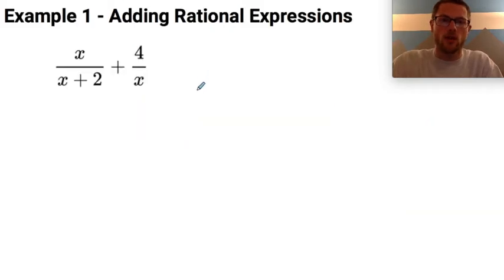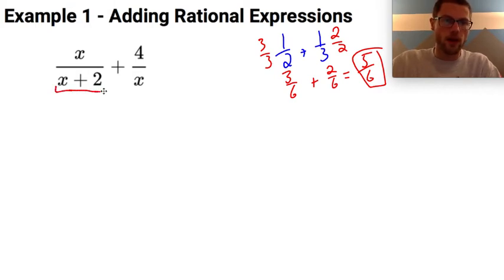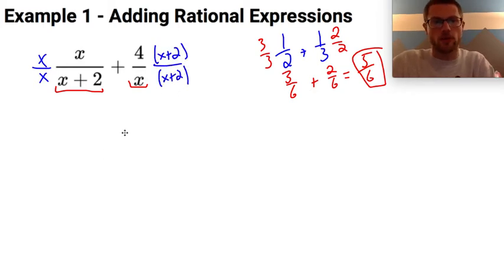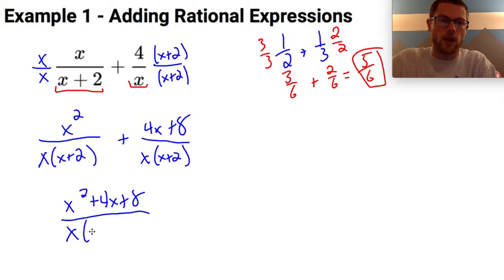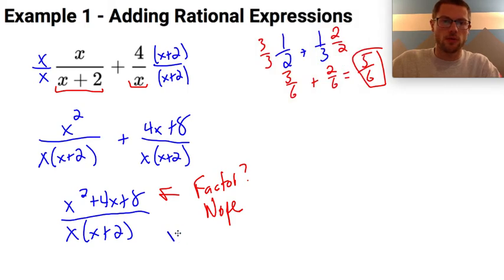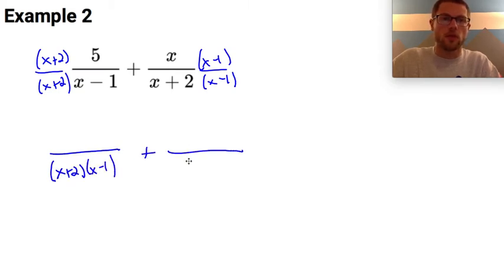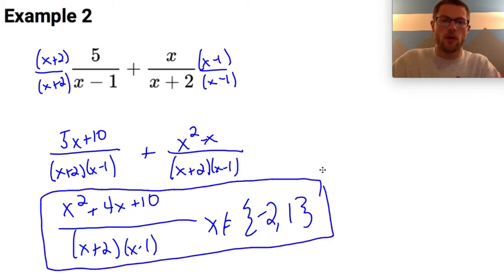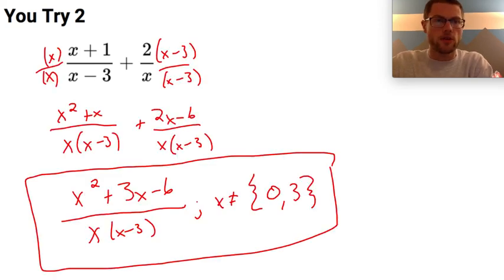Adding Rational Expressions